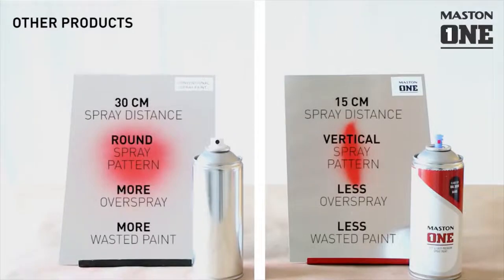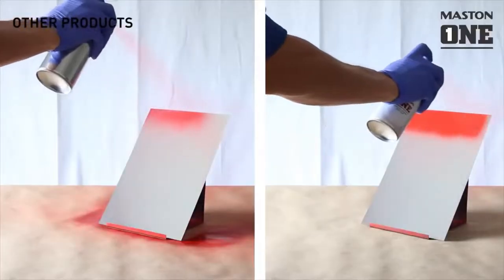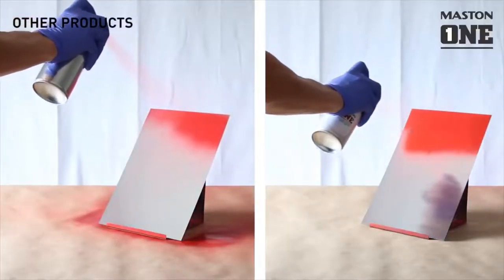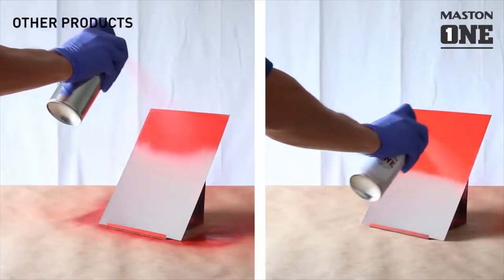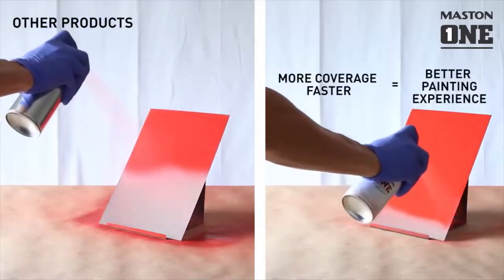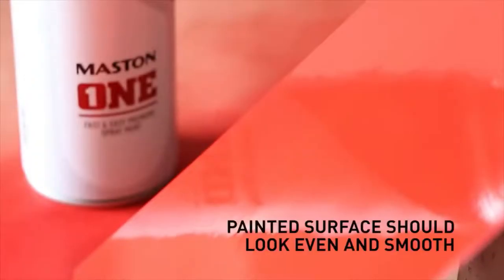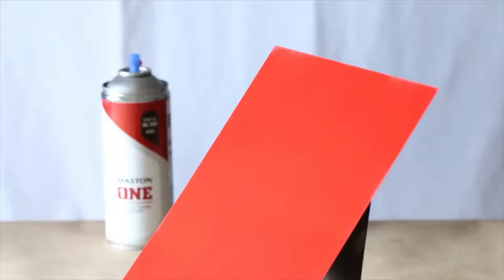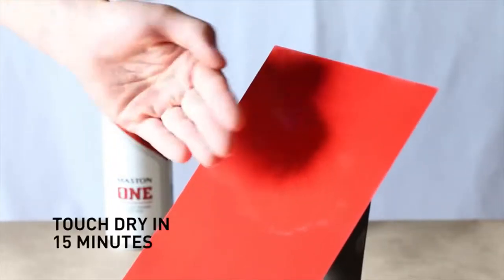Maston One Spray Paint - Professional Spray Painting Made Easy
Maston One!® spray paint is the finest multi-surface spray paint ever made, turning even the most inexperienced user into a paint professional.
Maston One!® can be used on almost every surface such as wood, metal, stone, plastic, glass, ceramics, dried plants and cardboard. With Maston One!® you can paint in or out, wherever you want and whatever you want.
Maston One!® with it´s patented nozzle technology and high tech turbine-valve mixes the paint effectively with the propellant, just like in a professional spray gun. Maston One!® contains 20% less propellants, 25% more binders and 4 times more colour pigments than ordinary spray paints. Thanks to this unique technology, Maston One!® has an incredible coverage of 3m2! (primed color matching metal surface)